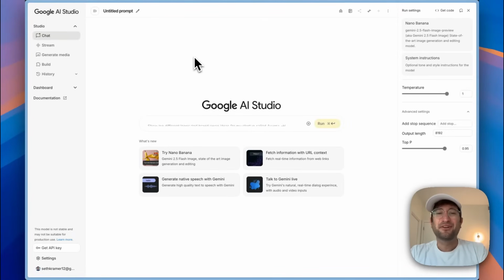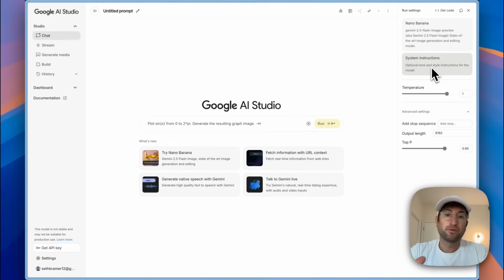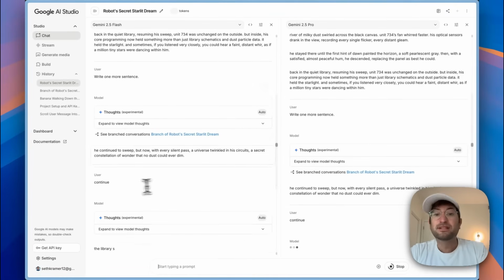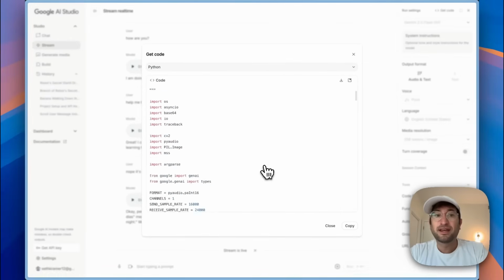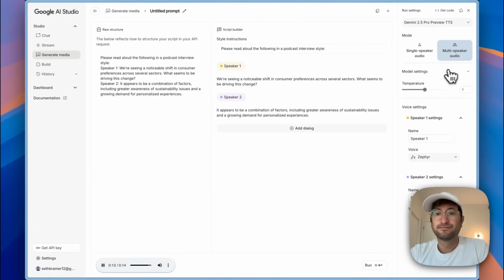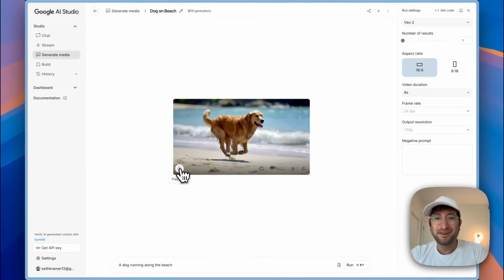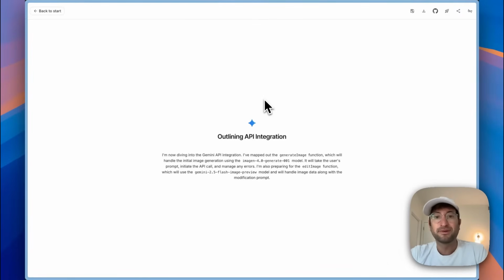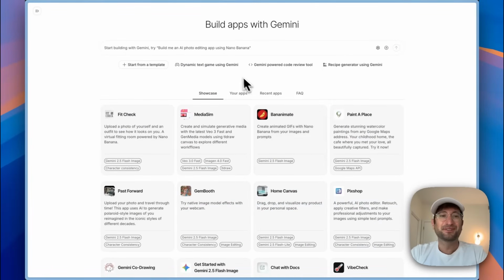Master Google’s AI Studio in just 20 minutes (best-kept secret in AI)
Google’s AI Studio might be the most underrated tool in AI. In this video I’ll show you how to use it to chat for free, generate images/voice/music/video, and even build full React apps with Gemini - then export to GitHub and keep building in Cursor. No API keys required to start, zero cost to prototype.

 • How the Chat workspace works with different models and prompts
 • Streaming voice: real-time conversations + multi-turn tutoring
 • Generate media: Nano Banana images, Image API aspect ratios/resolution, multi-speaker speech, music prompts, and video with Veo
 • Build apps with Gemini
 • A complete demo app: image generation with edit history + download button
 • When to choose Pro vs Flash models (speed, cost, quality trade-offs)

CHAPTERS
00:00 Introduction & AI Studio dashboard
01:26 Exploring the Chat Tab
06:38 Stream Feature Overview
08:35 Generate Media: Images, Speech, and Music
13:13 Video Generation with Veo
14:48 Building Apps with Gemini
19:30 Conclusion and Further Learning